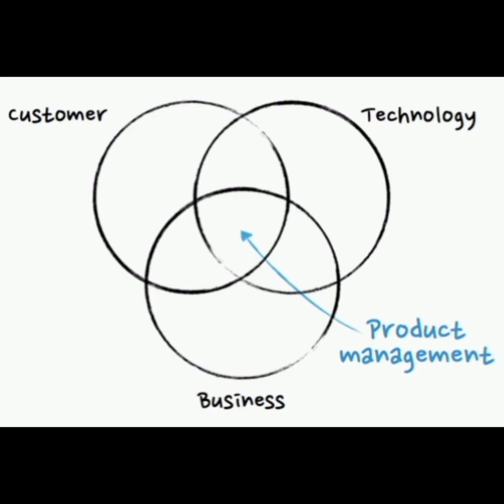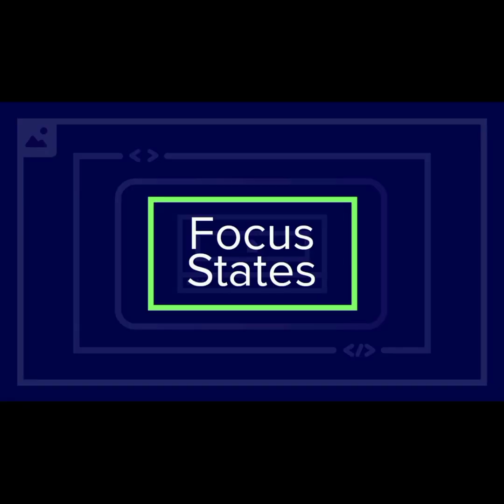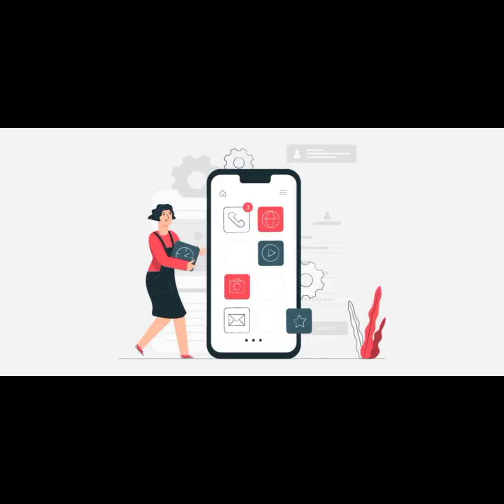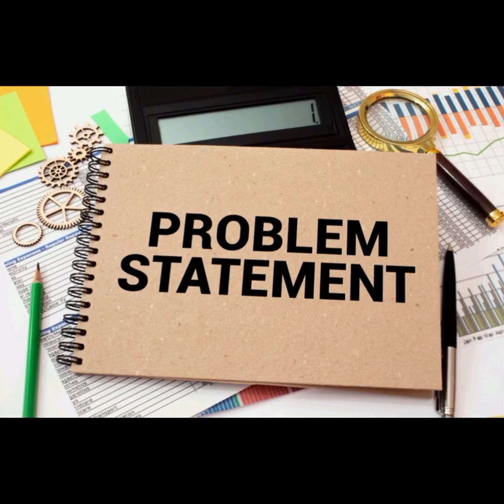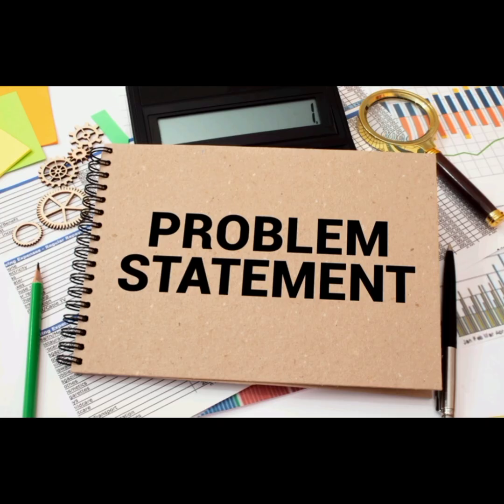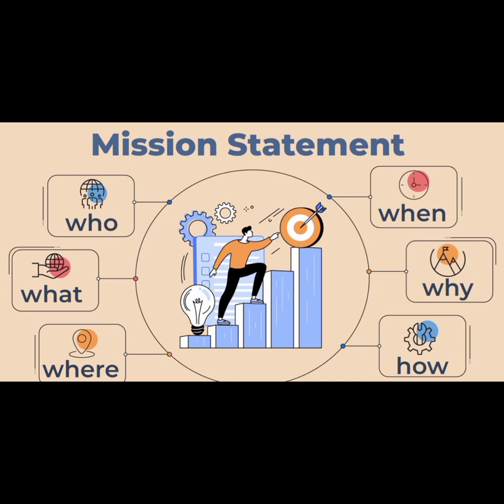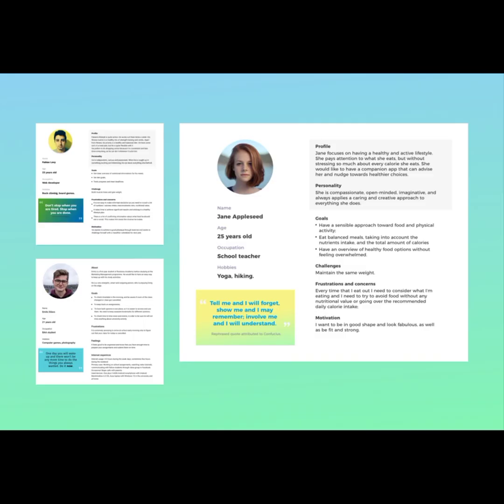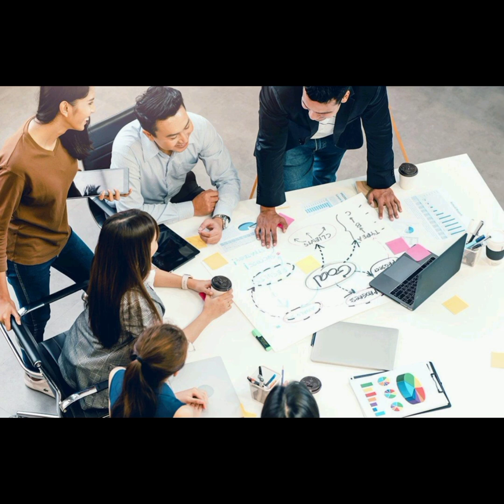ALL About UI/UX Design | Explained Important Topics of UI/UX .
Here , I have covered important topics of UI UX Design . Which is very important to understand before learning User Interface design. In next video we will learn more.

If u liked the video than Please do like..share.. comment.